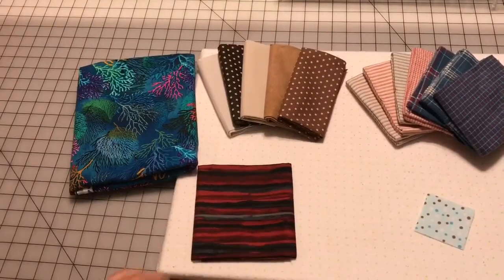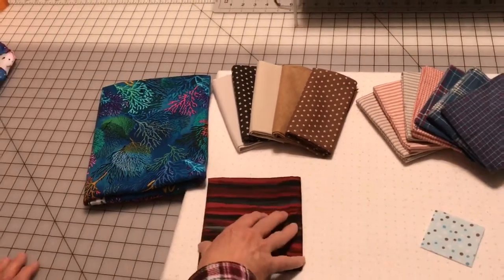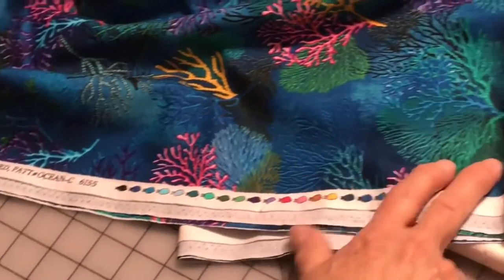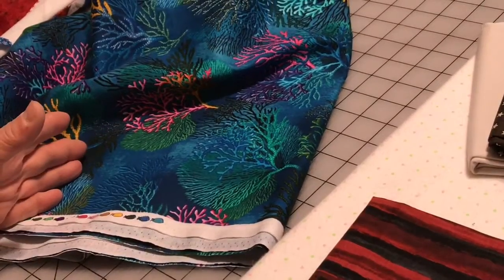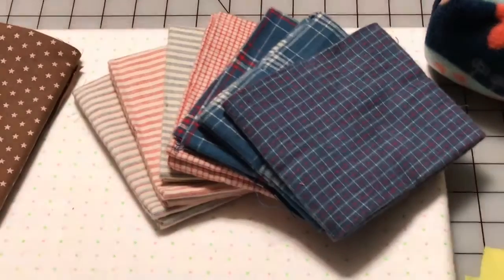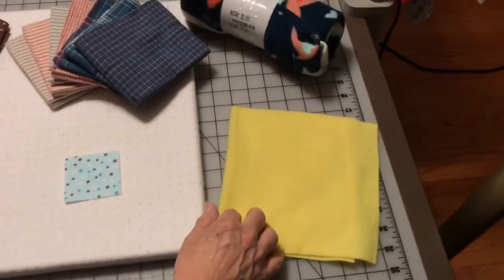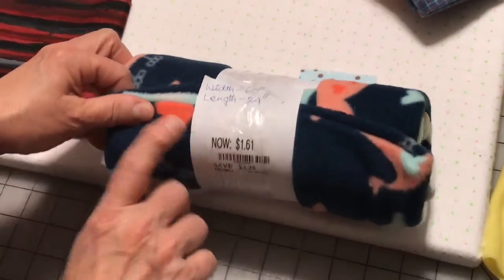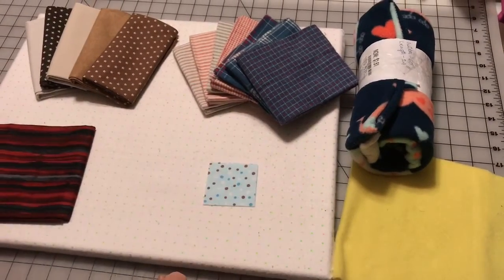Fabric Choices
Come join me in my sewing room as we learn the basics and beyond. We will have a sewing adventure together! Each new video will bring new found skills and a passion for creativity with your own sewing machine.

Episode 9: Today’s Tutorial is about three kinds of fabrics! We’ll talk about more in future videos.

My videographer and Editor (granddaughter) also has a YouTube channel. We hope to upload vlogs on her channel soon!

Where else can you reach me? Well I’ll tell you!
Instagram! @kathyskutekreations